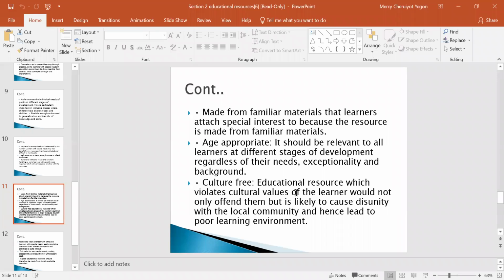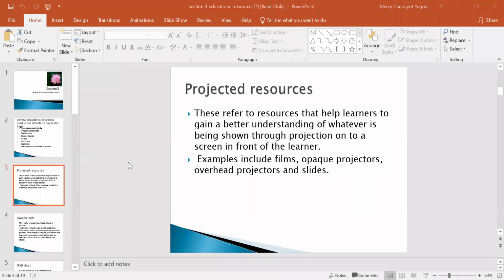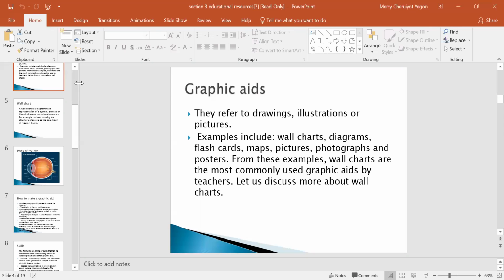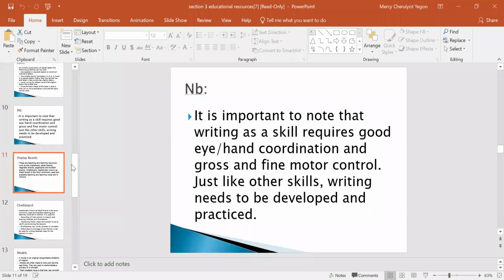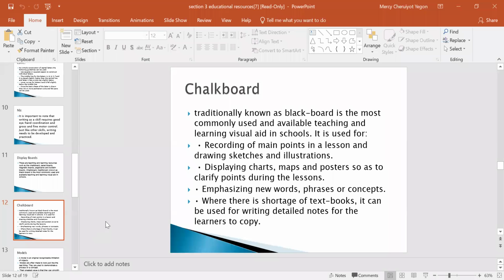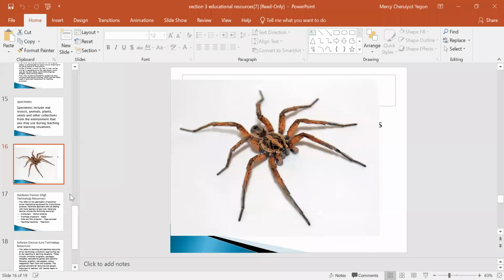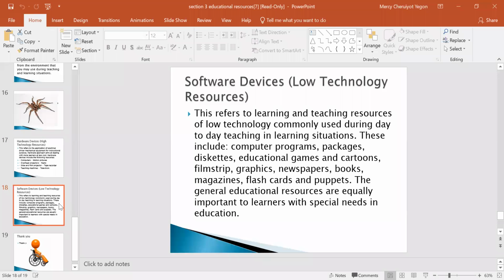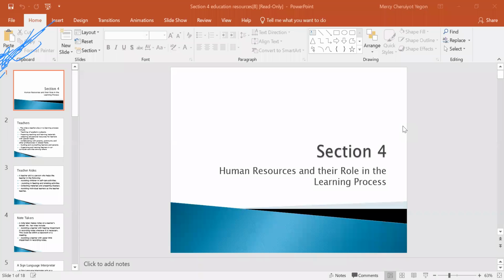MODULE 004 BY MERCY YEGON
SPECIAL NEEDS EDUCATION ON THE RISE SNE ROCKING BRAINS